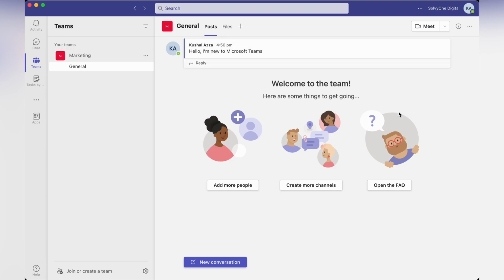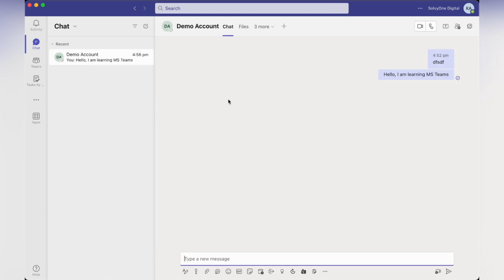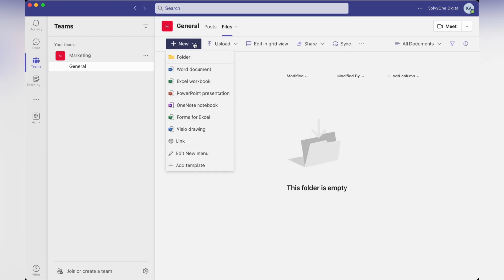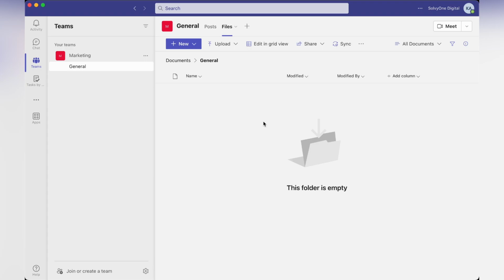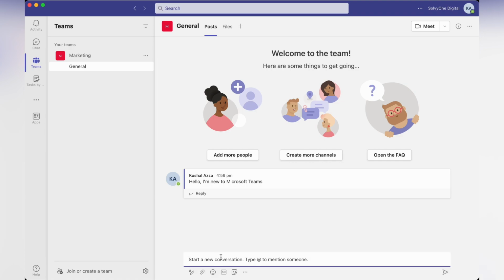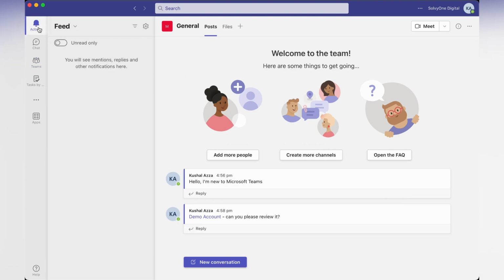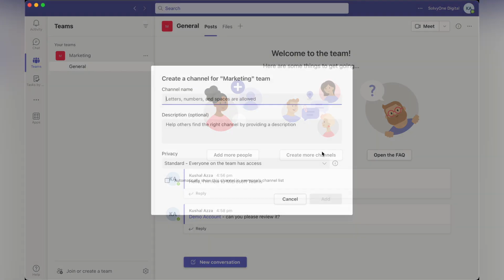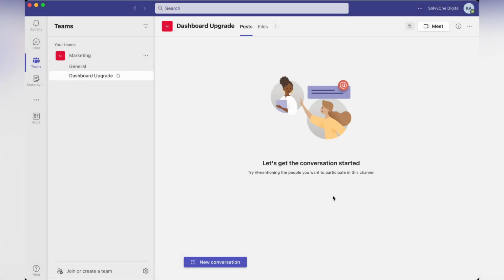Microsoft Team: Chat and Collaborate on Computer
Learn how to use the chat and collaboration feature in Microsoft Teams on a computer device. We can chat will a single user or entire team similarly with collaboration.

Microsoft Teams includes a range of chat and collaboration features that allow you to communicate with your colleagues in real time. Here are some ways you can use these features:
1. Chat with colleagues.
2. Collaborate on files.
3. Use @mentions.
4. Use channels.
5. Use apps and integrations.

These are some of the key chat and collaboration features in Microsoft Teams.